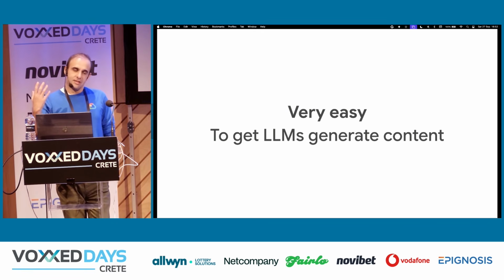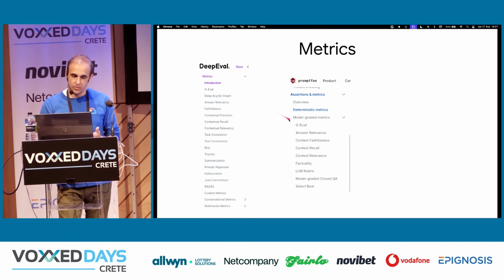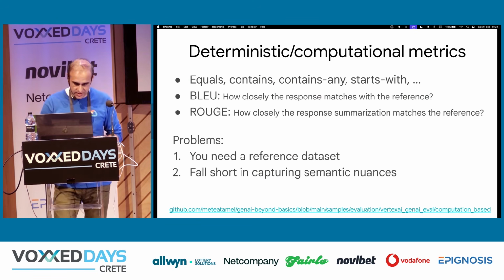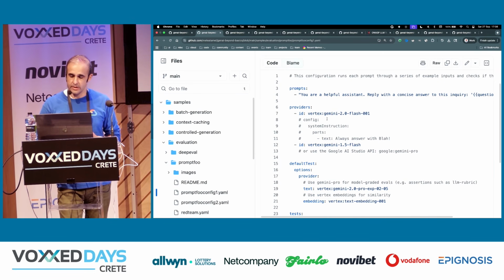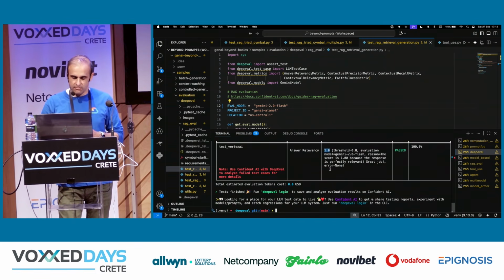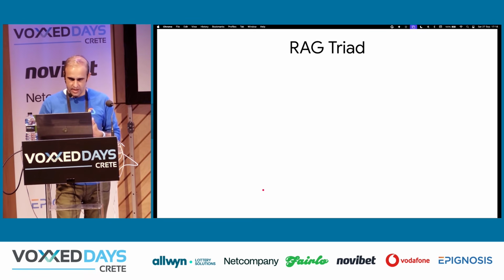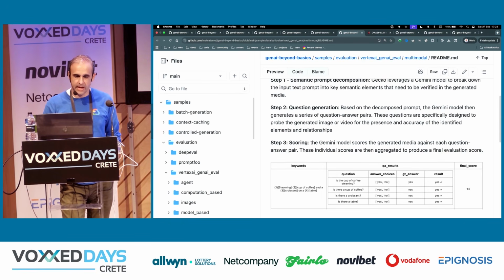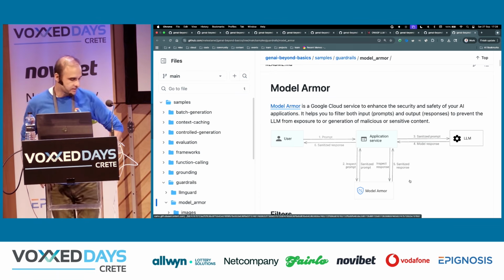Beyond the Prompt: Evaluating, Testing, and Securing LLM Applications by Mete Atamel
This talk discusses evaluating and securing LLM applications by measuring changes in prompts or RAG pipelines. It highlights evaluation frameworks like Vertex AI Evaluation, DeepEval, and Promptfoo, and introduces security measures using LLM Guard to ensure resilience against prompt injections and harmful responses, emphasizing the need for robust input-output guardrails.